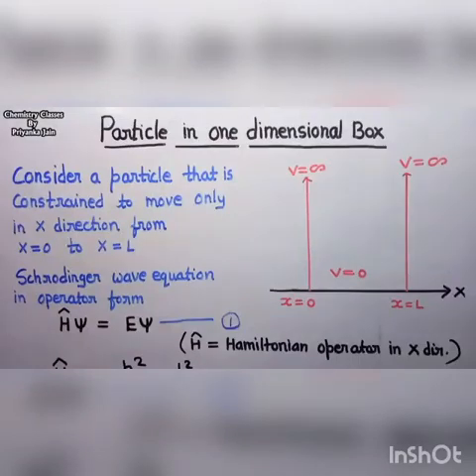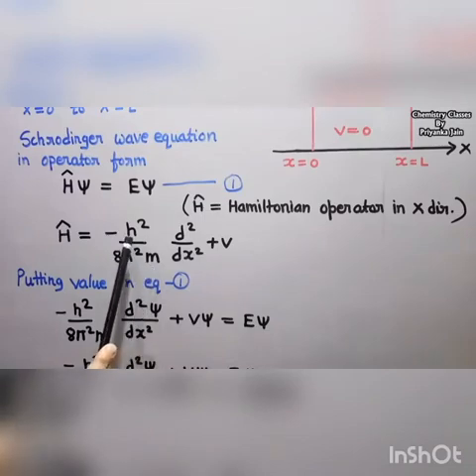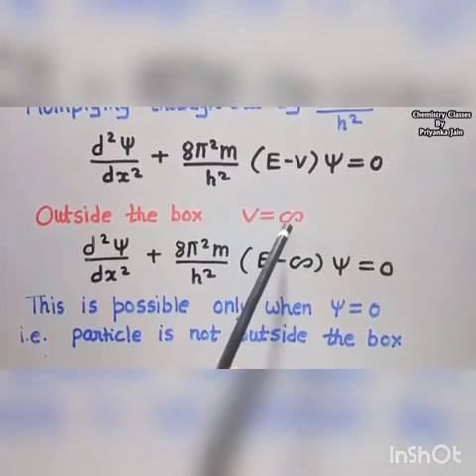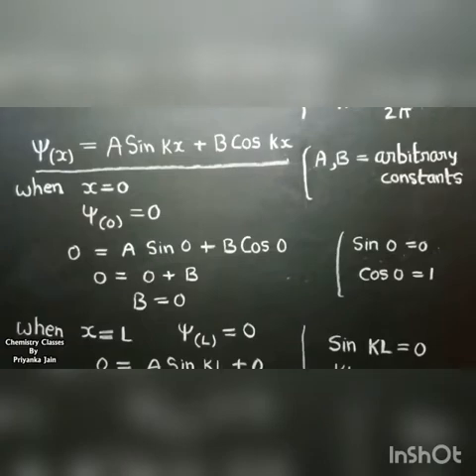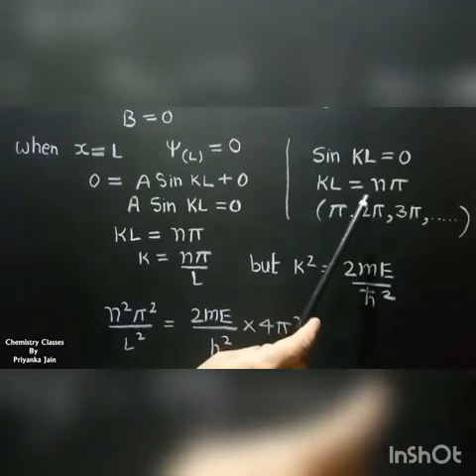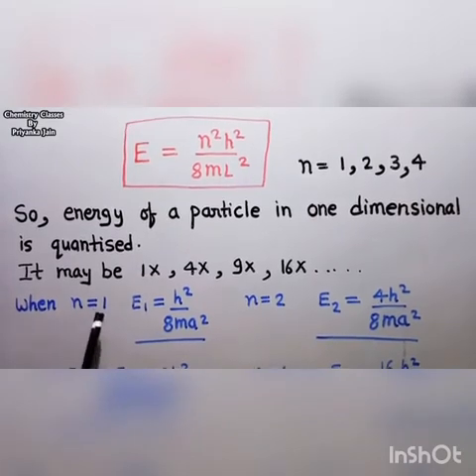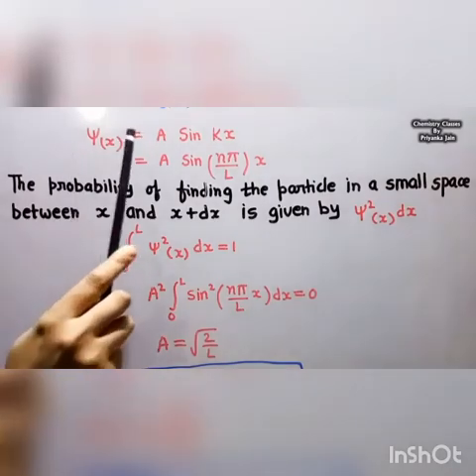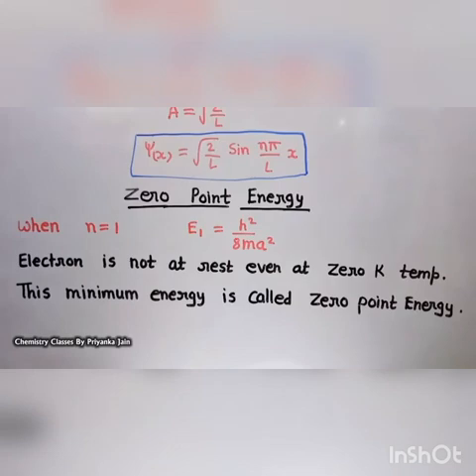Particle in one dimensional box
K. Boopathi, Assistant professor in physics, Bharathiyar Arts and Science College for Women